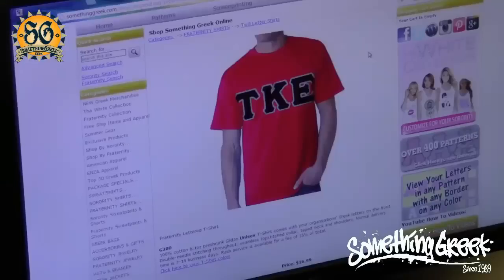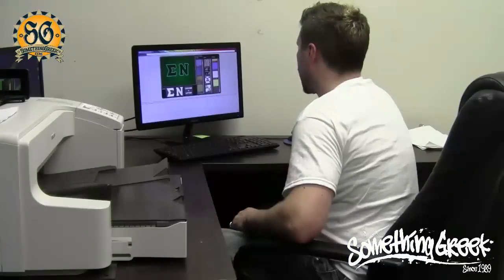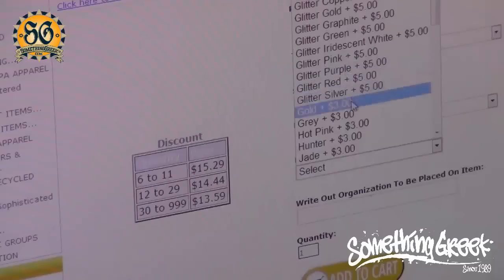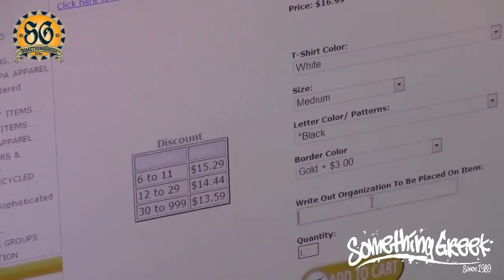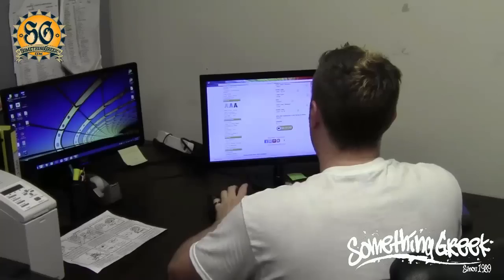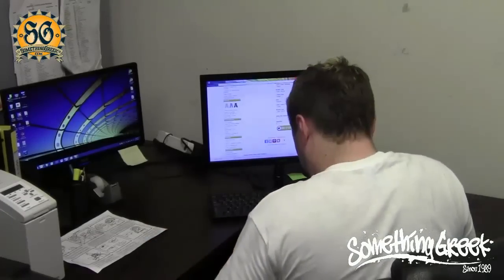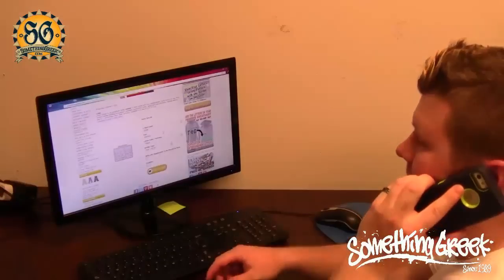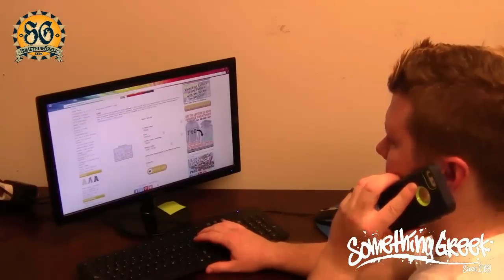Once upon a time at Something Greek...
This video will let you know what to do when you approach the dreaded question for the first time placing an order: Write Out Your Organization to be Placed on Item.